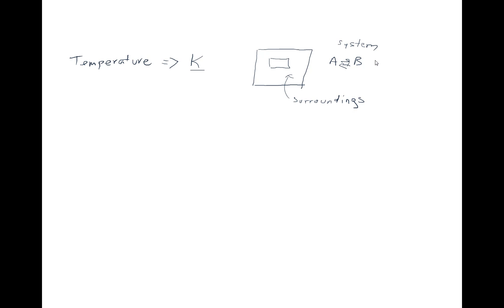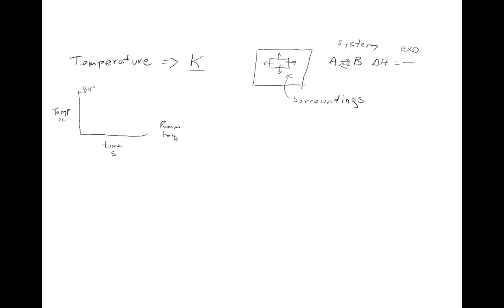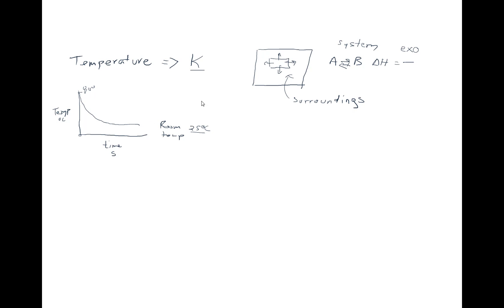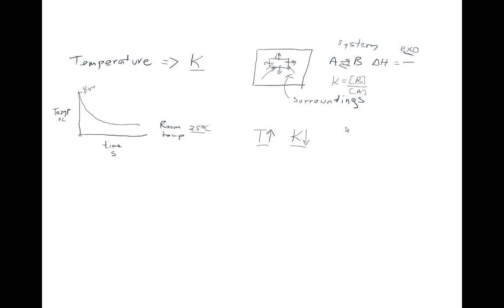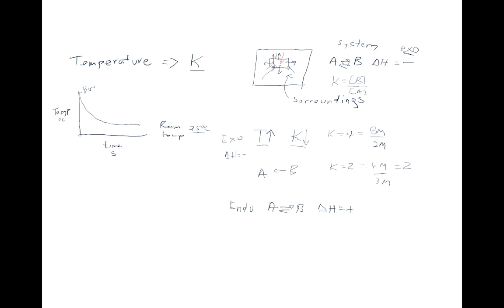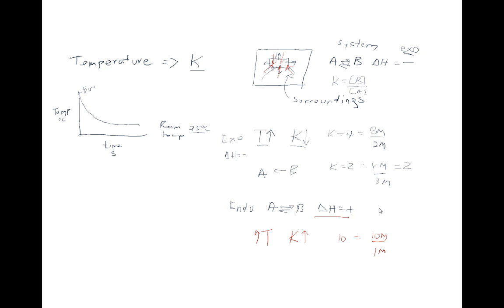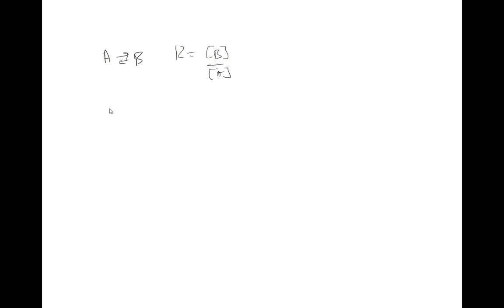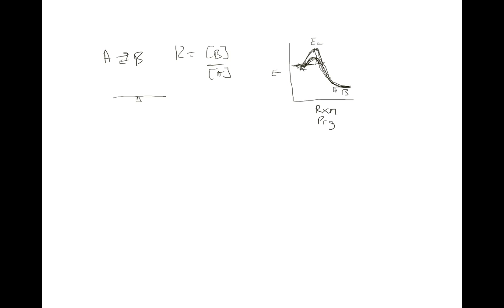Le Chatelier's Principle Part III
Temperature and catalysts effects on equilibrium